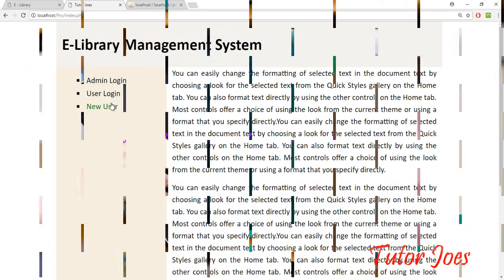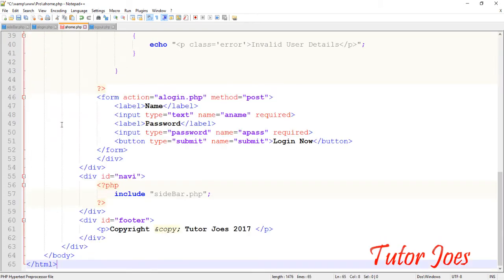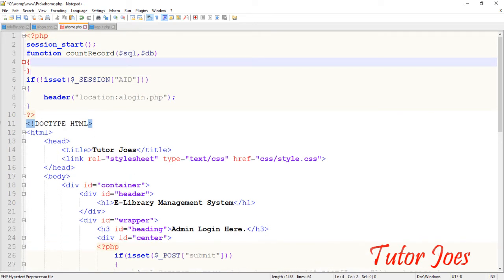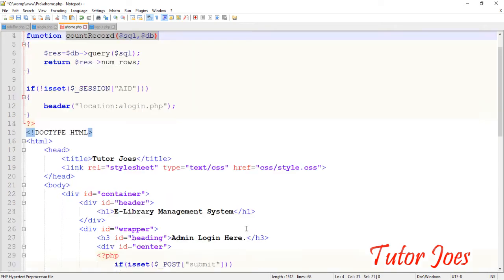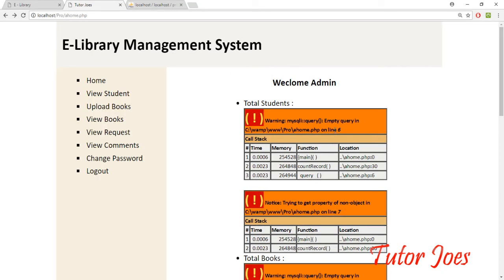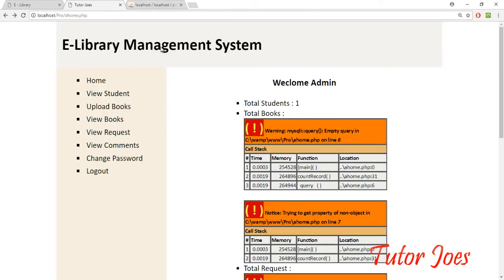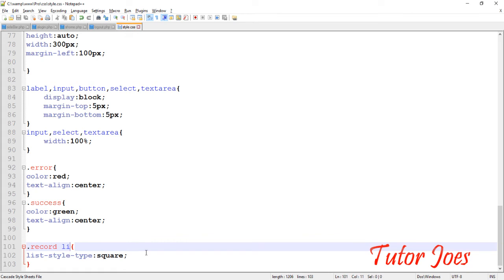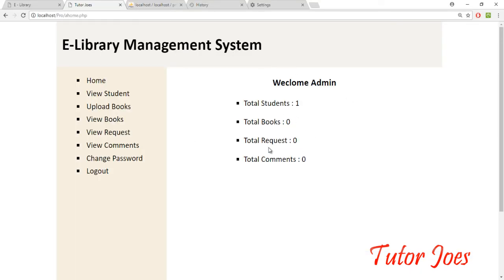E-Library Create Admin Dashboard In HTML CSS PHP MySQL Tamil Part-7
E-Library Management System Project  Introduction In HTML CSS PHP MySQL Tamil Part-1
E-Library Create HTML and CSS Layout In HTML CSS PHP MySQL Tamil Part-2
E-Library Navigation Bar In HTML CSS PHP MySQL Tamil Part-3
E-Library Create Form Design In CSS In HTML CSS PHP MySQL Tamil Part-4
E-Library Importing Mysql Tables In HTML CSS PHP MySQL Tamil Part-5
E-Library Create Admin Login In HTML CSS PHP MySQL Tamil Part-6
E-Library Admin View Students In HTML CSS PHP MySQL Tamil Part-8
E-Library Admin View Books In HTML CSS PHP MySQL Tamil Part-9
E-Library Admin View Request In HTML CSS PHP MySQL Tamil Part-10
E-Library Admin View Comments In HTML CSS PHP MySQL Tamil Part-11
E-Library Admin Change Password In HTML CSS PHP MySQL Tamil Part-12
E-Library Admin Upload Books In HTML CSS PHP MySQL Tamil Part-13
E-Library New User Registration In HTML CSS PHP MySQL Tamil Part-14
E-Library User Login Form Design In HTML CSS PHP MySQL Tamil Part-15
E-Library user Change Password In HTML CSS PHP MySQL Tamil Part-16
E-Library UserRequest In HTML CSS PHP MySQL Tamil Part-17
E-Library Search Books In HTML CSS PHP MySQL Tamil Part-18
E-Library comment Books In HTML CSS PHP MySQL Tamil Part-19
E-Library Finishing Project In HTML CSS PHP MySQL Tamil Part-20